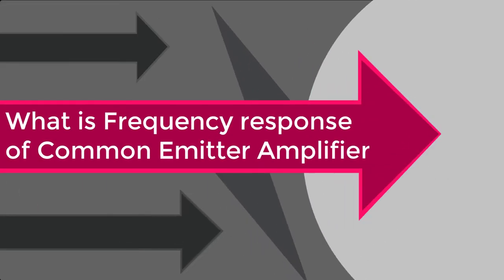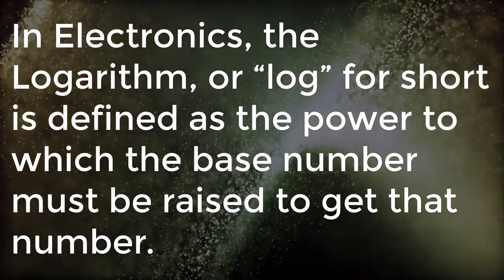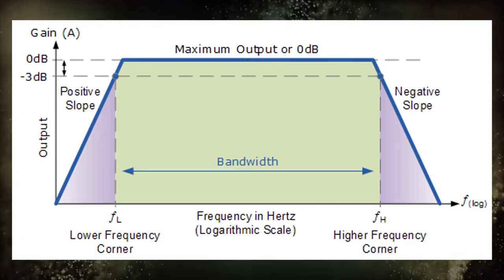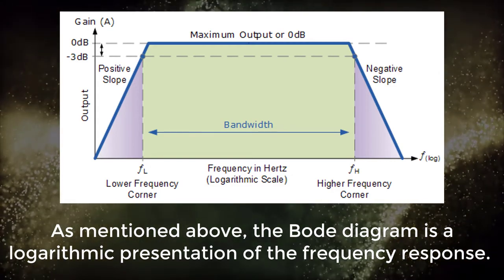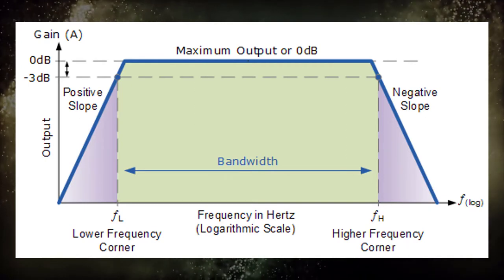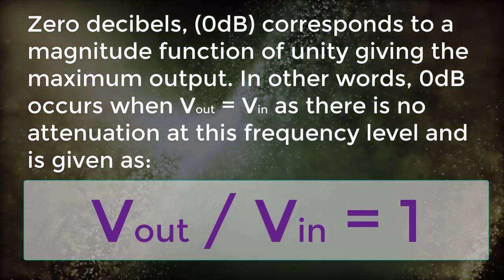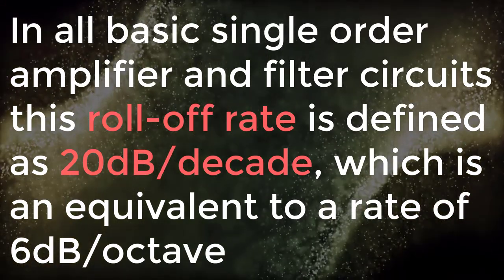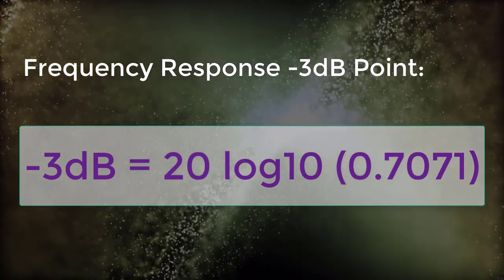What is Frequency Response of CE Amplifier | Transistor Amplifiers | Electronic Devices & Circuits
What is Frequency Response of Common Emitter Amplifier, Transistor Amplifier Circuits, Electronic Devices & Circuits.

Team SimplyInfo.net